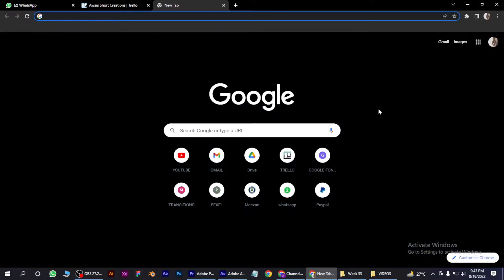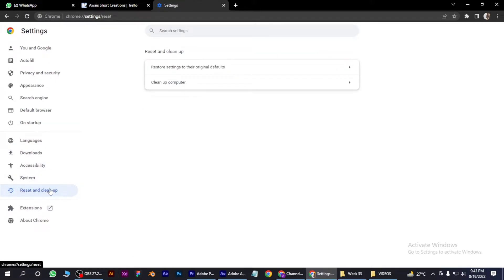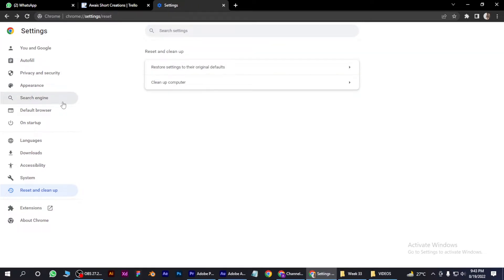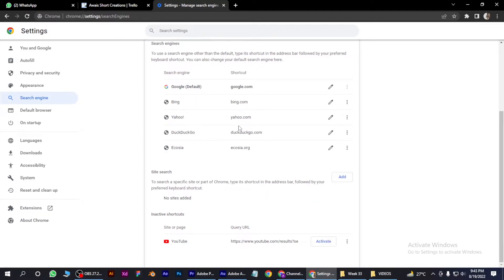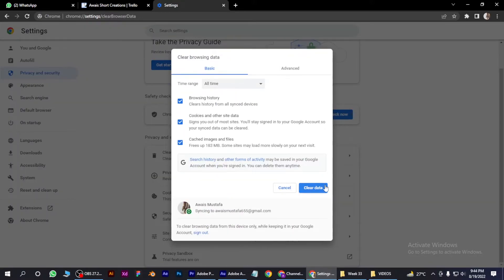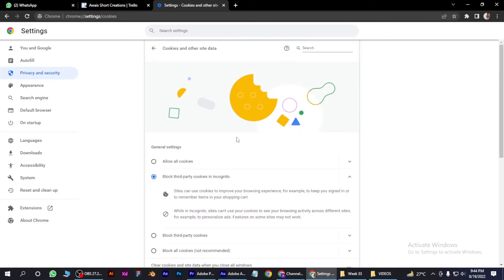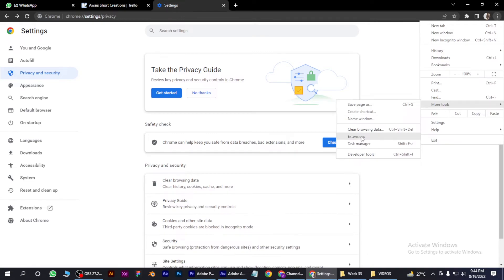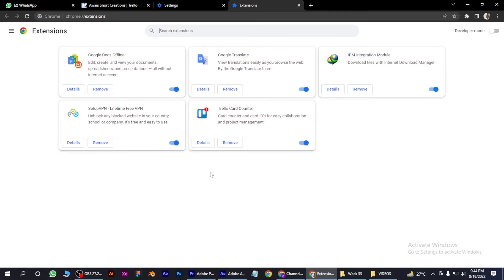How to Remove Poshukach From Chrome (Easy 2025)